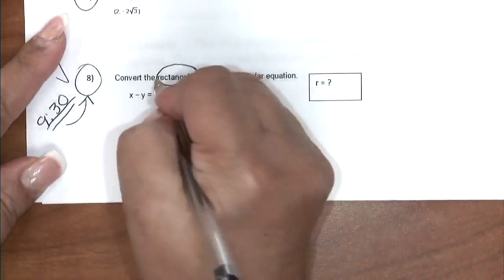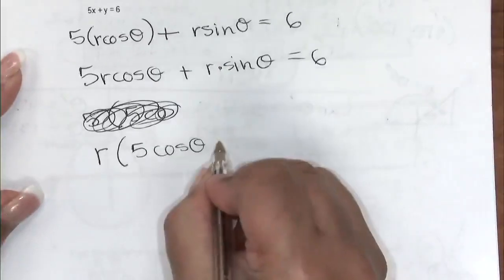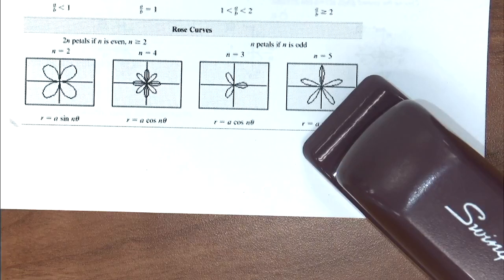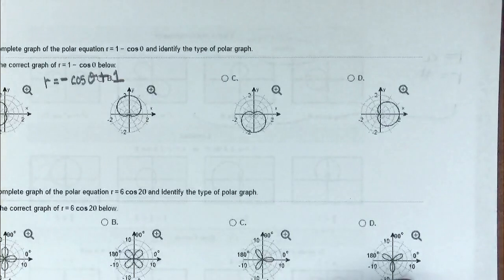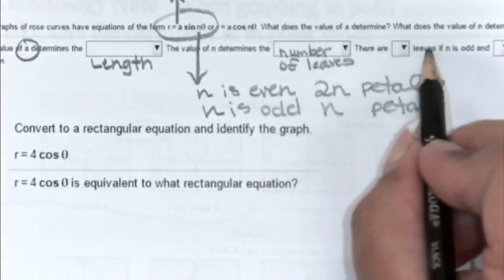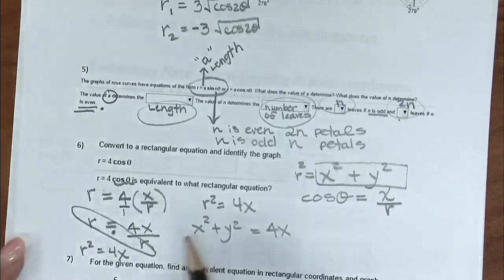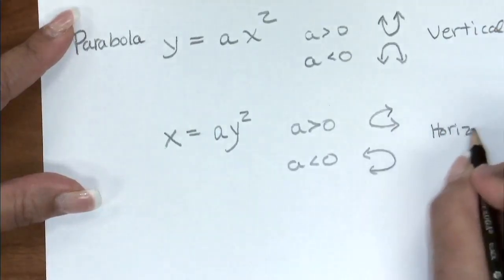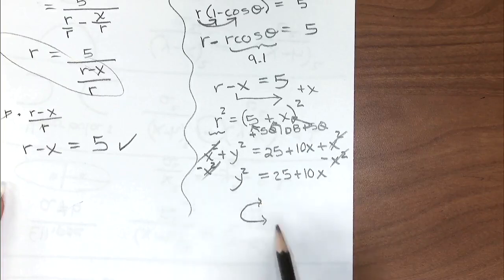MAC1114 Sect 9.1 #8-10 and Sect 9.2